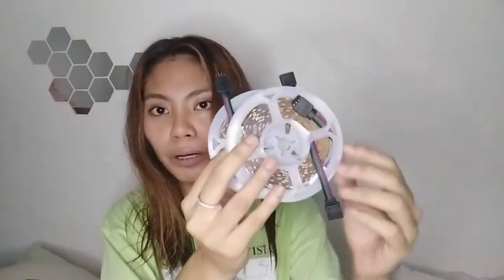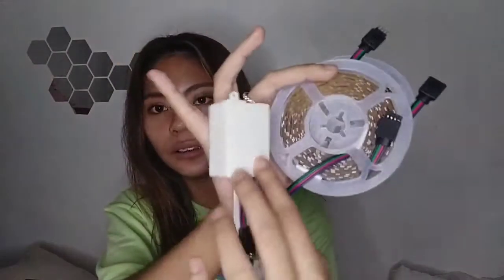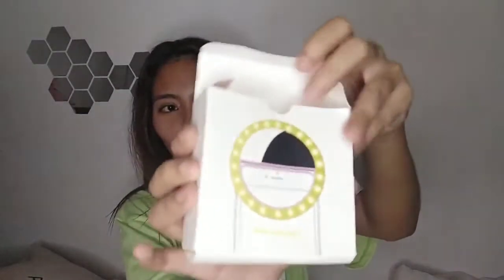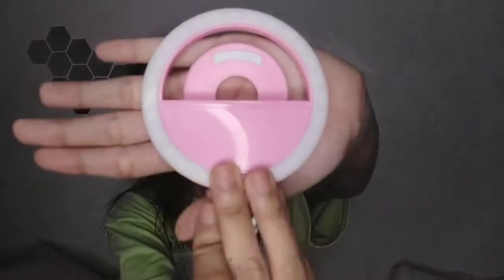MURANG LED LIGHTS (354pesos) FROM SHOPPEE💡⚡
HI GUYS HERE'S A VIDEO OF MY NEWLY PURCHASED LED LIGHTS FROM SHOPPEE!! ITS SUPER CUTE AND BAGAY SA TIKTOK HAHAHAHA

NO HATE, SPREAD POSITIVITY. ITS WHAT THE WORLD NEEDS RIGHT NOW🌍

Rain on me!!

STAY HYDRATED EVERYONE!!